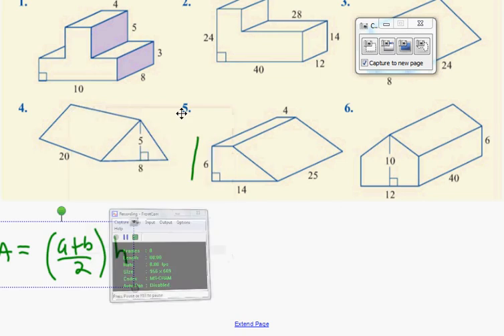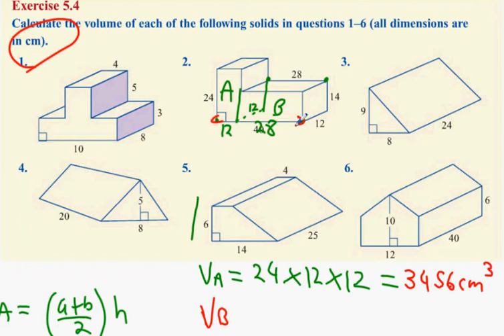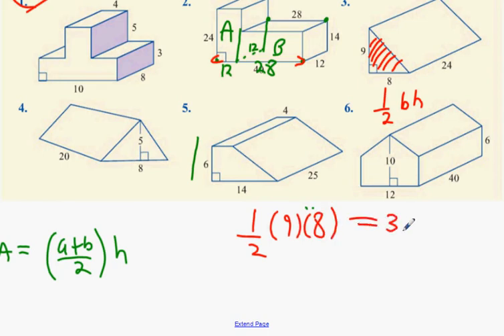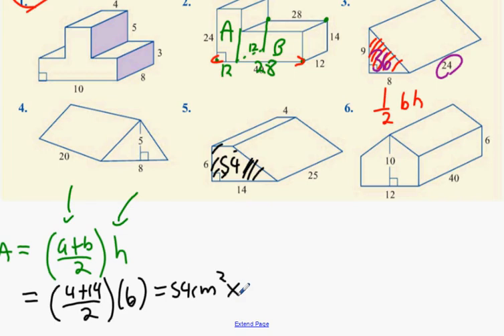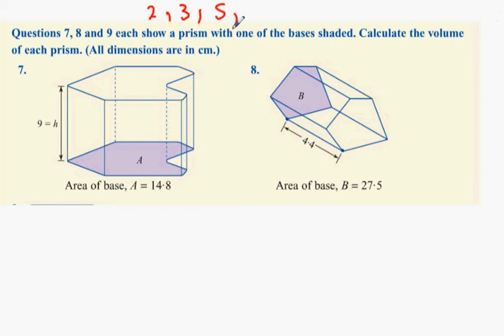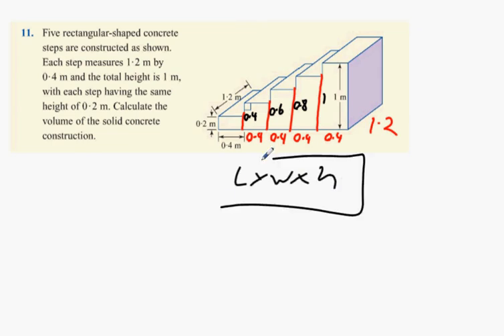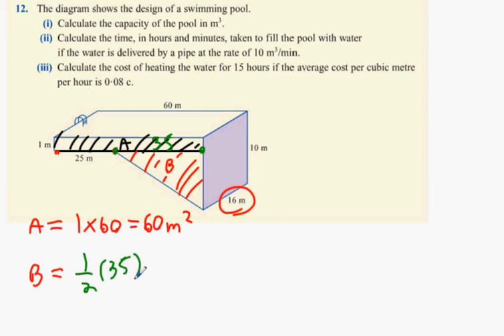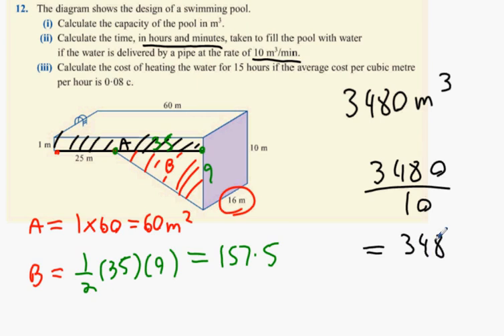6th area 5 4 q2q3q5q7q11q12